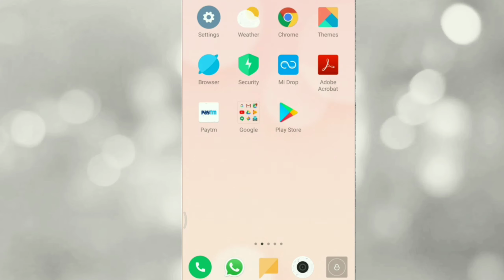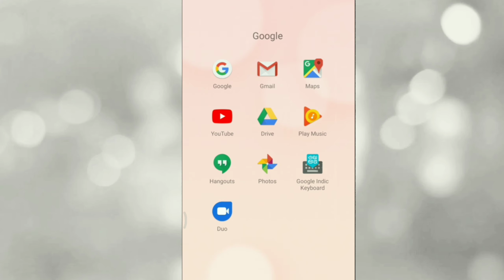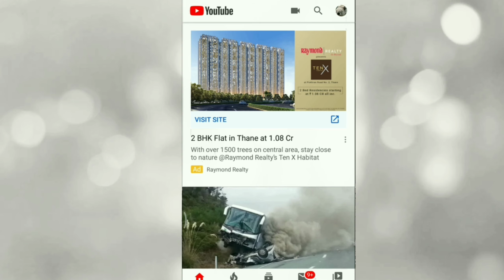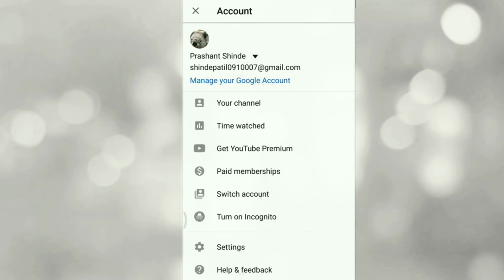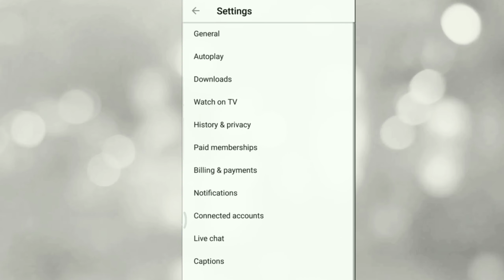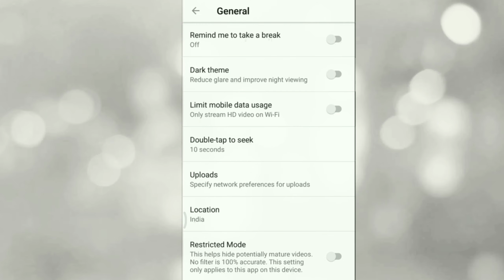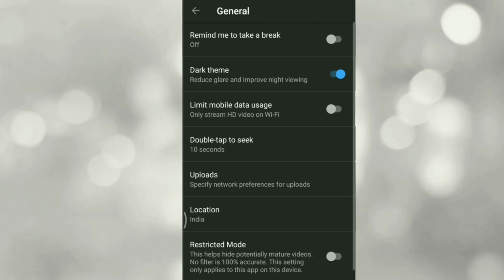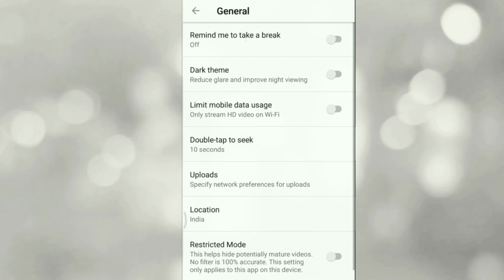How to unable and disable dark theme in YouTube app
How to unable and disable dark theme mode in YouTube app. YouTube dark mode, YouTube dark theme, YouTube dark theme, Unable dark theme in YouTube app, Disable dark theme in YouTube app,

My channel is all about how to do internet and programming things. Aim of my channel is to share knowledge across the world.